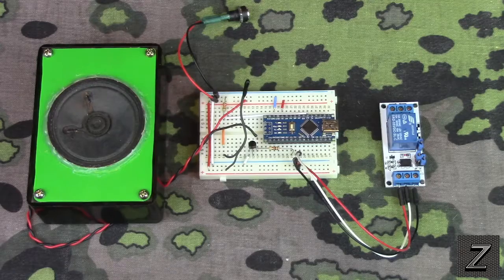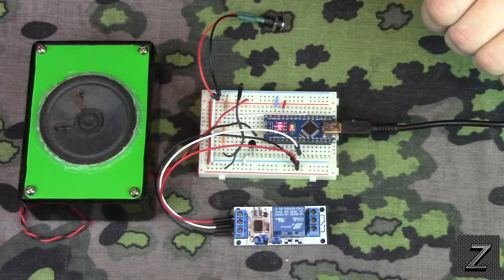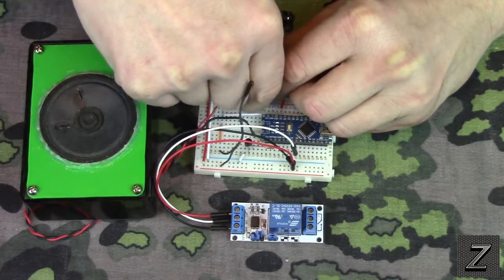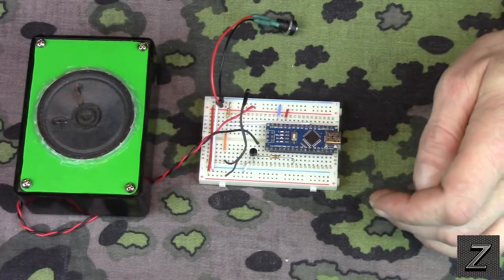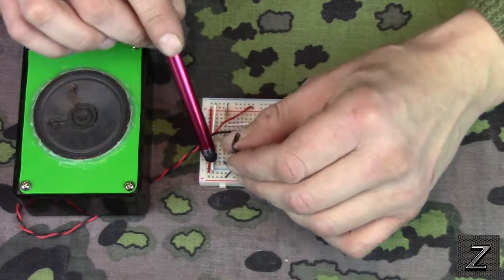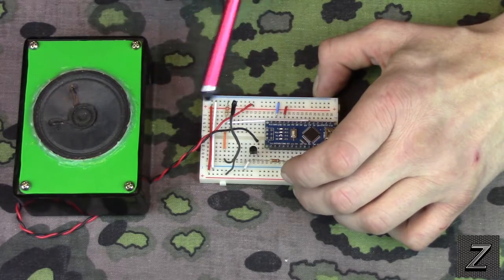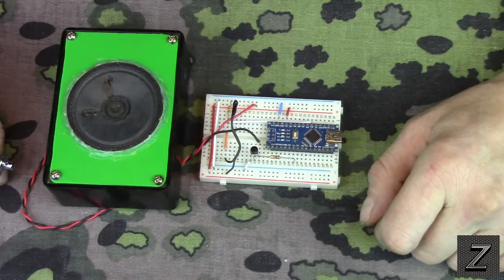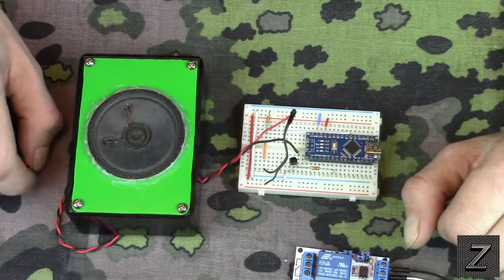How to build a ARDUINO controlled low temperature alarm with optional relay control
This ARDUINO beginners tutorial will show you how to build a simple circuit that will trigger a alarm if the temperature gets to low, you can also use the optional relay to control a fan or other device.